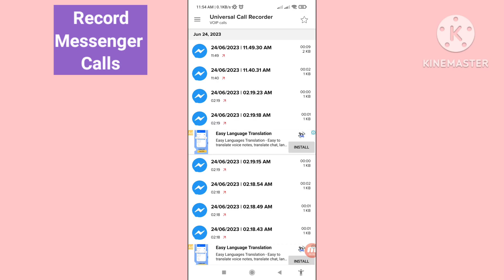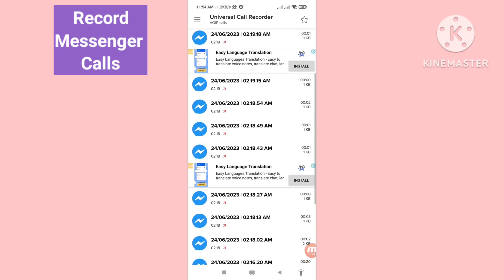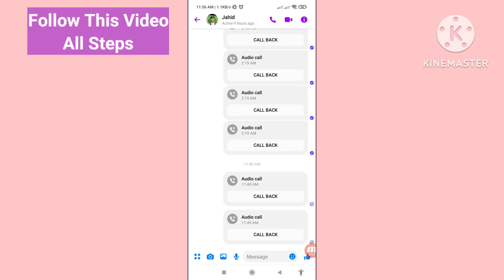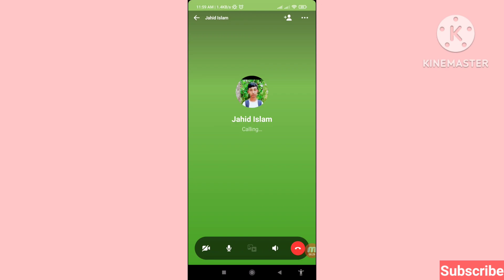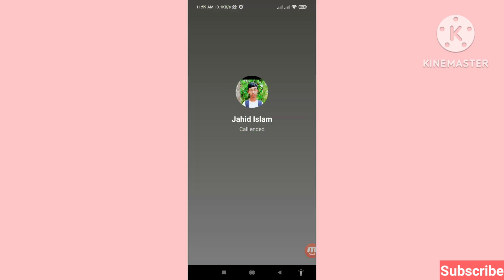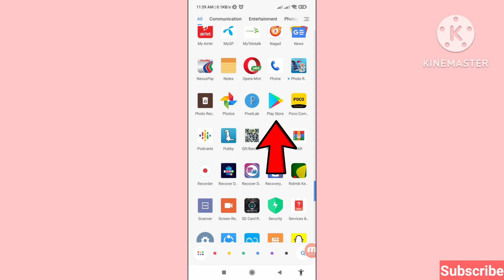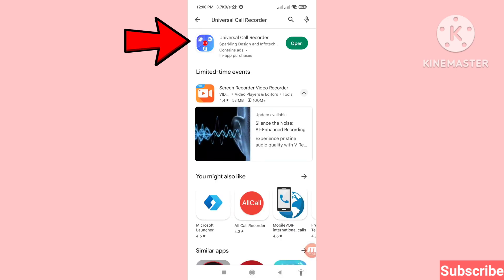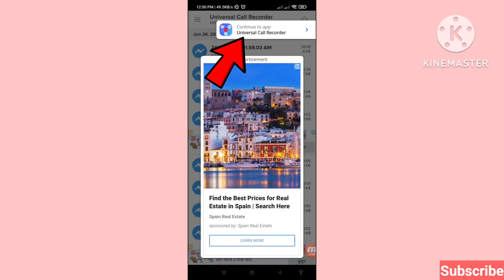How To Record Messenger Calls on Android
In This Video I Will Show How To Record Messenger Calls on Android Phone.
If You Want Record Facebook Messenger Calls You Can Follow This Video All Steps & Then You Can Easily Record Facebook Messenger Calls.